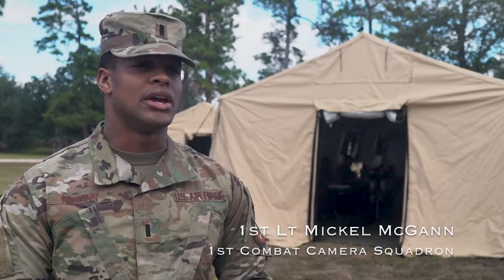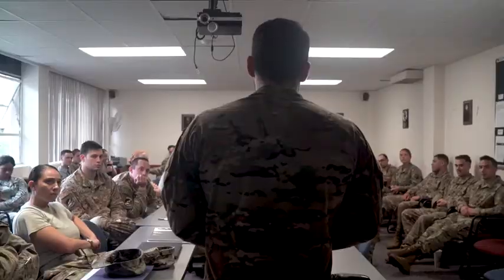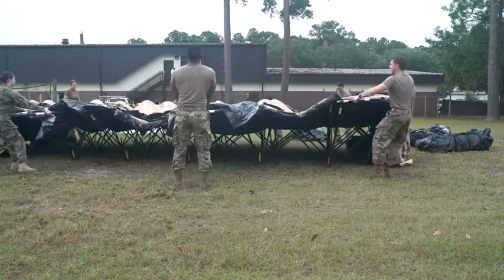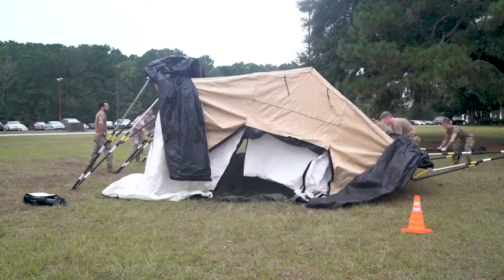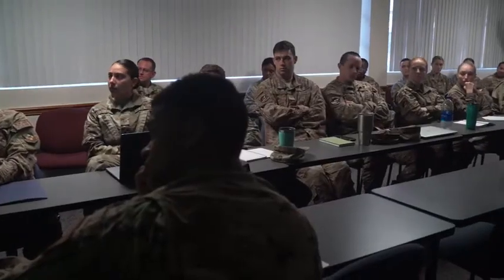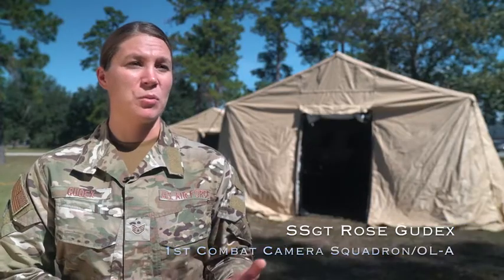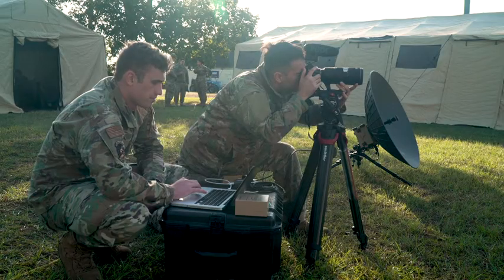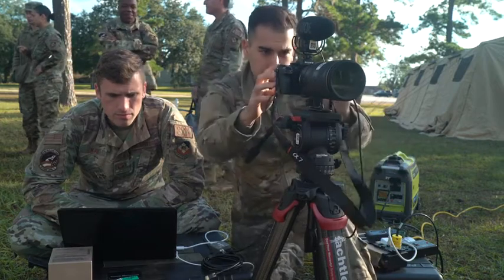Scorpion Lens 2019 🇺🇸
🔴 [Author]:
Video by Tech. Sgt. Joshua Garcia

🔴 [Unit]:
1st Combat Camera Squadron

🔴 [Location]:
Joint Base Charleston, Sc, United States

🔴 [Description]:
Members of the 1st Combat Camera Squadron, participate in Scorpion Lens Phase 1, Oct. 21 - 25, 2019, at Joint Base Charleston, SC. The week long exercise allowed combat photojournalist and combat broadcast journalist to train on their core capabilities in crisis response, information operations, and battle damage assessment. (U.S. video by Tech. Sgt. Joshua J. Garcia)

🔴 [Tags]:
1st Combat Camera Squadron, CAPSTONE, Scorpion Lens 2019, JOSHUAGARCIA

🔴 [VIRIN]:
190807-F-QF982-9001